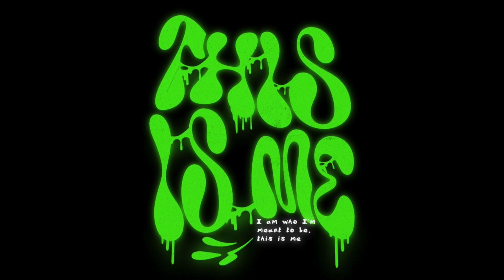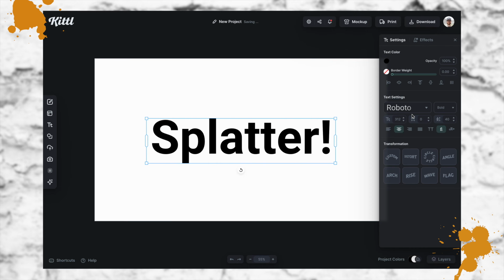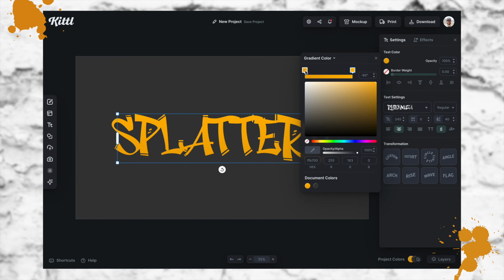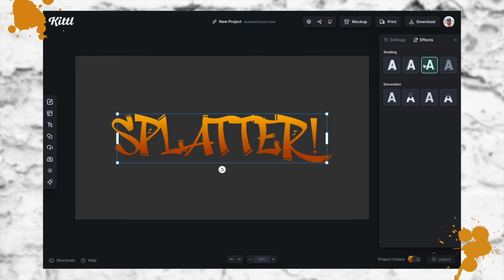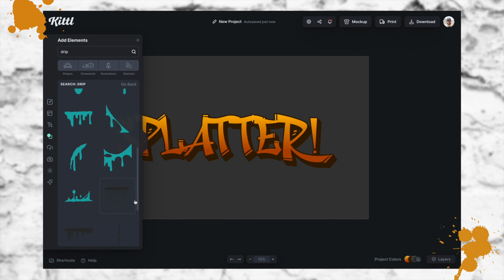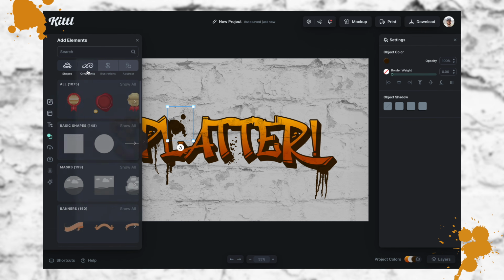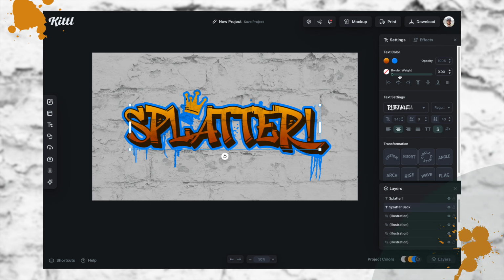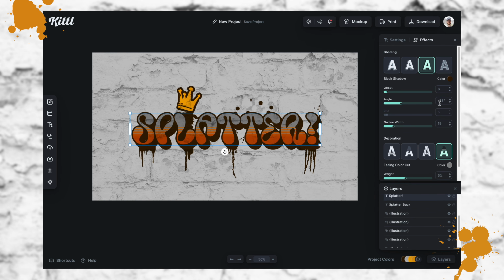How To Easily Make Realistic Graffiti Text Effects (Spray Paint Type)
Looking to make realistic graffiti text effects? Well they are super easy to do in Kittl! We have everything from graffiti style fonts, elements, streetwear paint spray splatters, and more, all ready to go. Watch how easy it is to put together, and give it a try yourself!